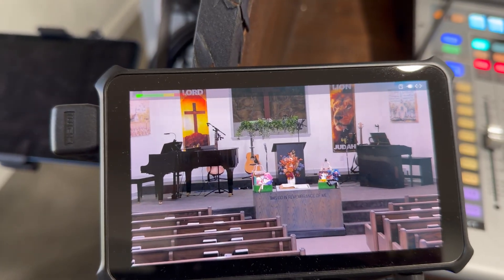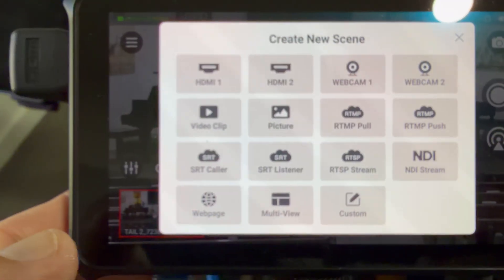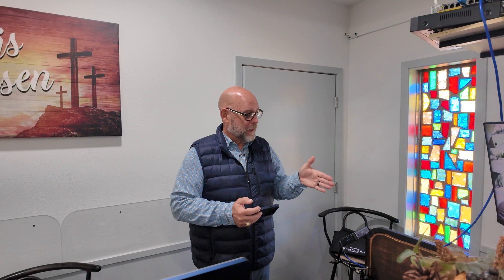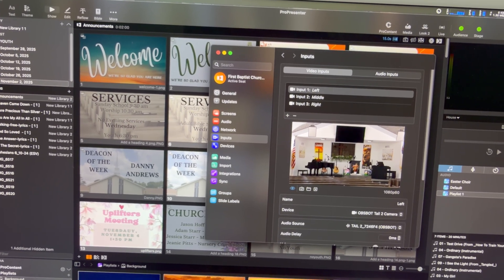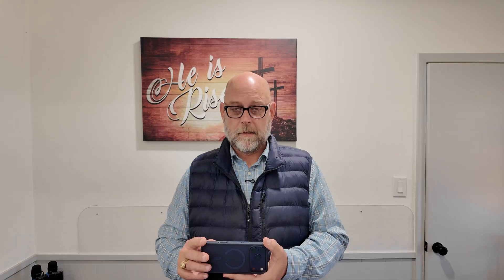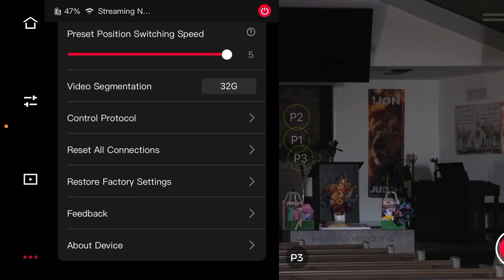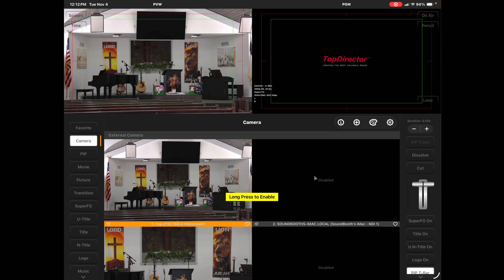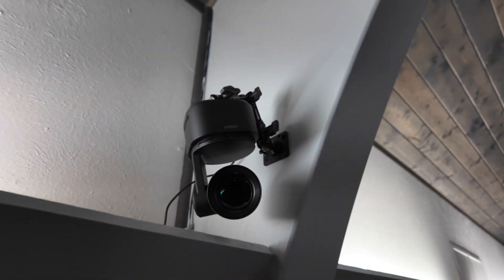Multicamera Options for OBSBOT Tail 2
Three options for multi camera live streaming using the OBSBOT Tail 2. OBSBOT’s own Talent console, ProPresenter 7 and TopDirector.

Video consultation available via FaceTime, Zoom or Google Meet. Please use email adress above to schedule a time slot. $100/hr.
01-15 minutes – $25
16-30 minutes – $50
31-45 minutes – $75
46-60 minutes – $100

Amazon Storefront